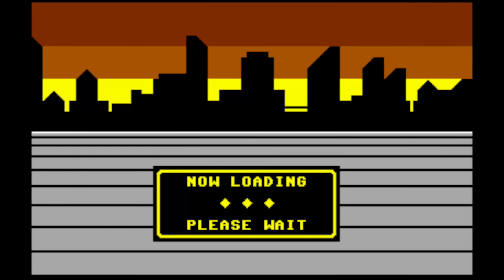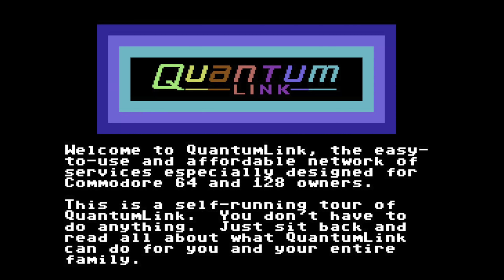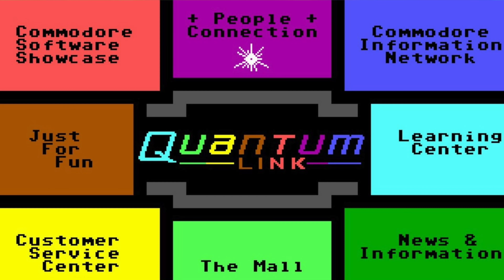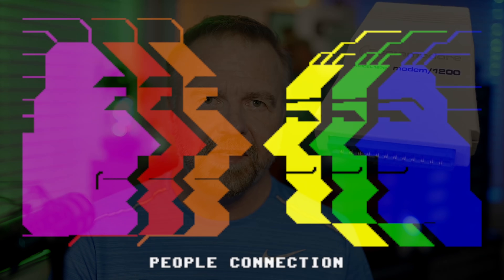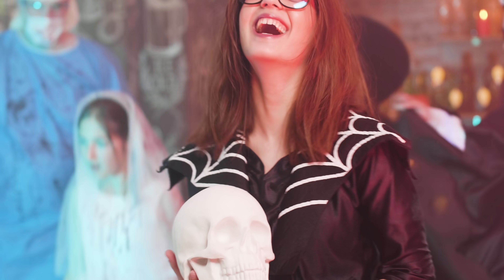How AOL Beat Microsoft: Messenger Wars!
The amazing story of how Microsoft and AOL went head to head in an escalating arms race of reverse engineering as Microsoft tried desperately to make its messenger client compatible with AOL, all while AOL tried to prevent it at any cost!  As told by retired Microsoft engineer Dave Plummer.

Errata: Although I said that Win95 didn't ship with a TCP/IP stack, it actually did include one, thanks largely to the efforts of J Allard, but it was not installed by default if a NIC was not present.